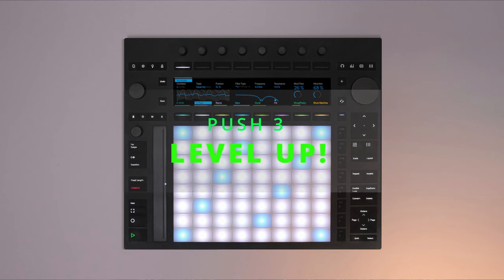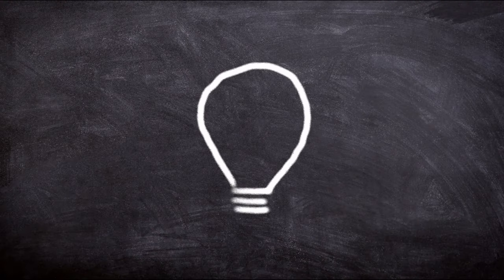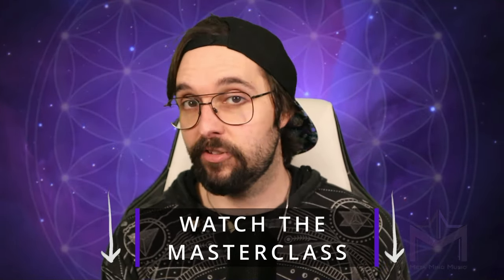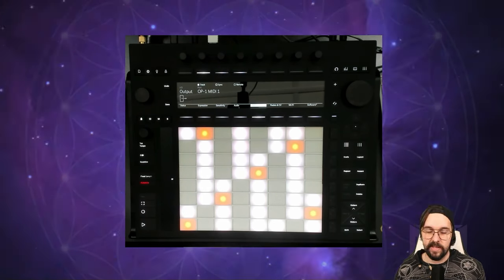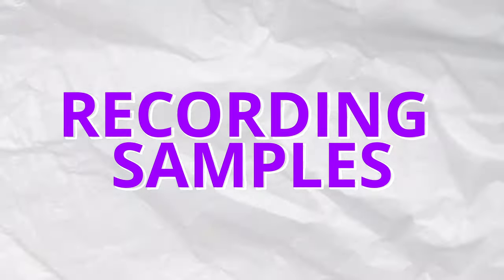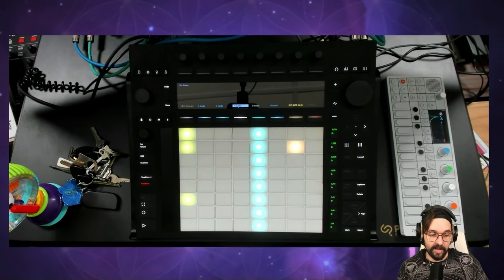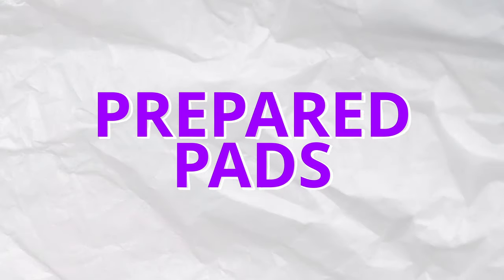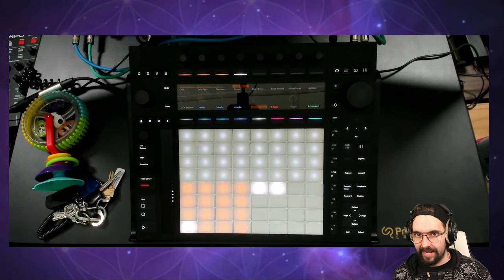5 Must Know Advanced Push 3 Techniques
►► Discover how to create more music, finish radio-ready releases and unlock your inner genius by learning How To Master The 3 Secrets Of The Creative Process:

In this video, we delve deep into Push 3 advanced sampling features, exploring how to record external sound and modify it using non-conventional methods. Our journey includes unboxing some new gear, recording various everyday noises for organic samples, and implementing experimental music techniques. Discover how to make the most out of Ableton's Push 3 from creating a soundscape with found sounds, using an Arpeggiator to trigger slices of samples, all the way to learning about the unique legato sample playback feature.

0:00 - Intro
0:47 - Designing Expressive Instruments
2:54 - Controlling External Instruments
6:04 - Recording Samples
9:37 - Prepared Pads
14:41 - Arp Slice Trigger
20:00 - Legato Sample Playback

✨ WORKFLOW ✨

7 Simple Steps To Take Your Songs From Start To Finish.

🎵 COMMUNITY 🎵

🔥 MENTORSHIP 🔥

Want to work with me directly and take your music to the next level?
Book a free call and let’s chat about you and your music goals to see if my coaching program Music Creator Academy is a good fit for you: